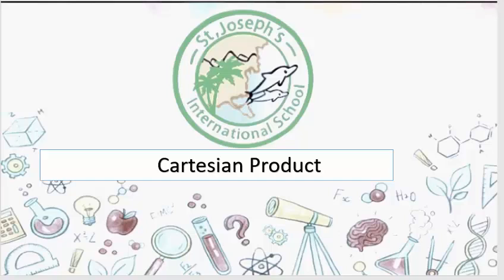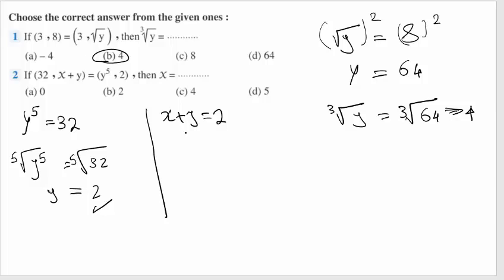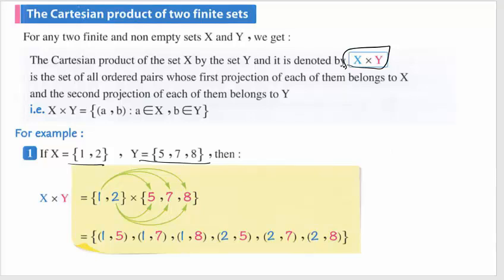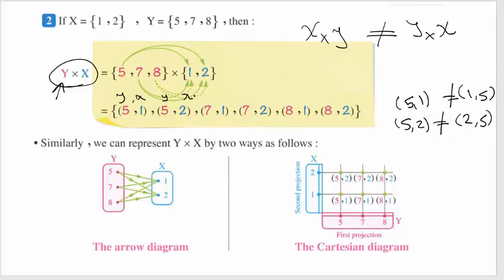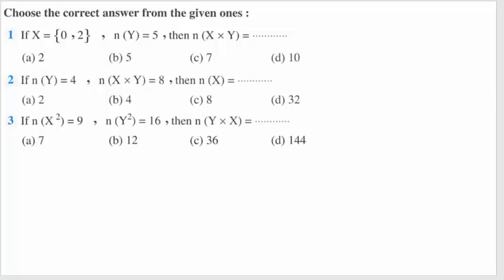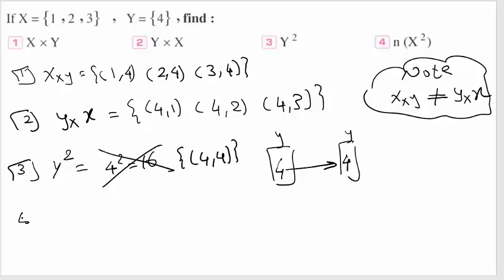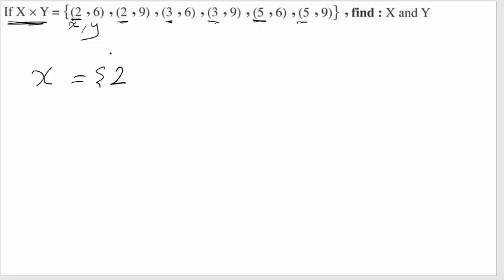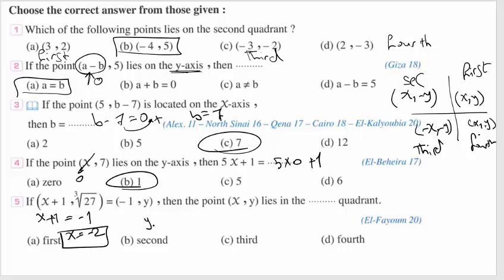Cartesian product video